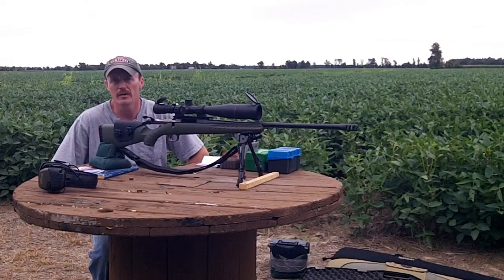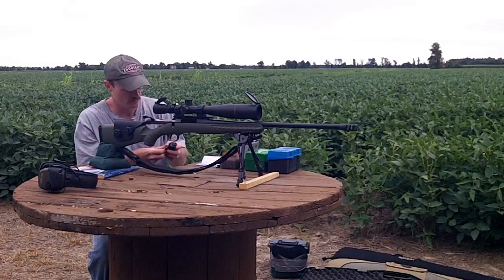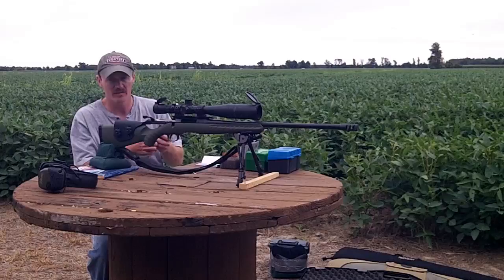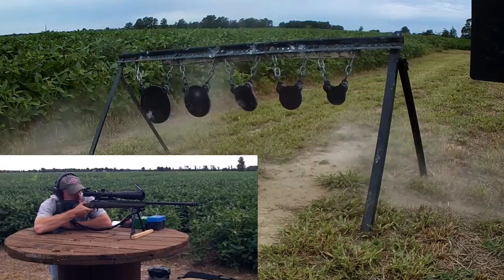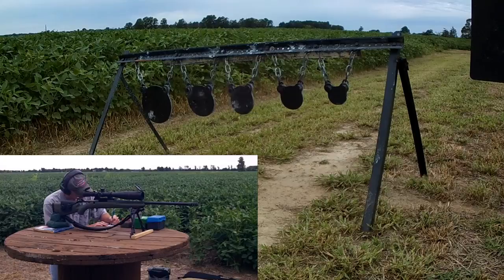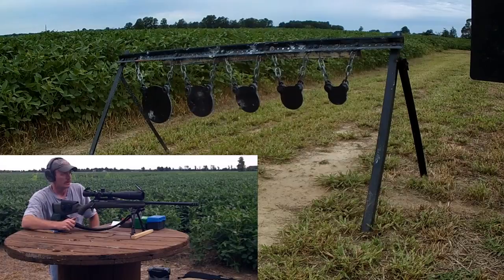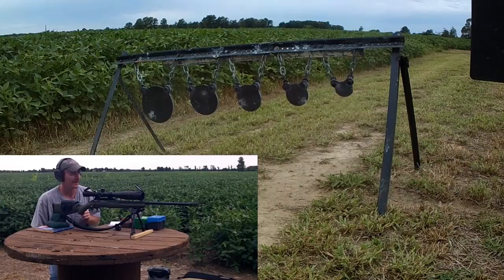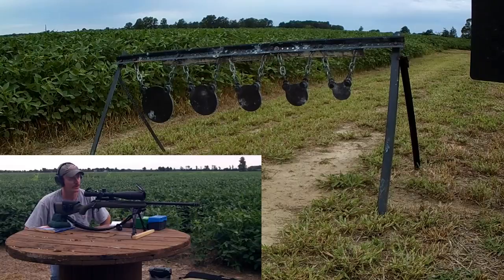Revisiting The 400 Yard Plate Rack with 147g ELD's In the 6.5 Creedmoor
Correction It took 7 shots, I didn't write one down.

Shooting the 8, 6, 5, 4, and 3 inch plate rack at 400 yards with my Ruger American Predator in 6.5 Creedmoor.  I did this a while back with the 140g ELD's, Now I am trying the 147's.  Lots of fun and very challenging.

Gun: Ruger American Predator 6.5 Creedmoor
Sightron Siii 6-24x50 Scope
Burris Xtreme Tactical Signature Medium Height Rings
EGW 20MOA Base
TacFire .308 Muzzle brake
Matthew's Fabrication Cheek Rest
I shoot 140g and 147g ELD Handloads using H4350

imitation or the use of any instruction shown in the videos is
AT YOUR OWN RISK. 243 Outdoors will not be held liable for any
injury to yourself or damage to your firearms resulting from